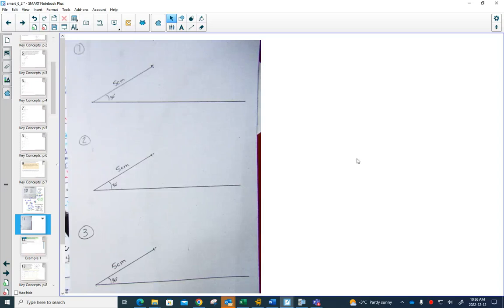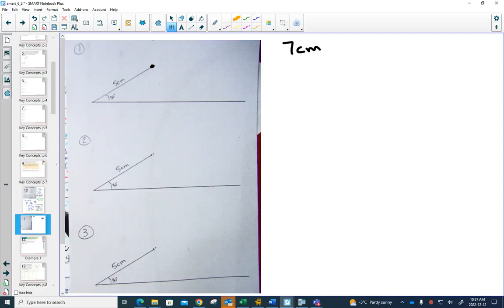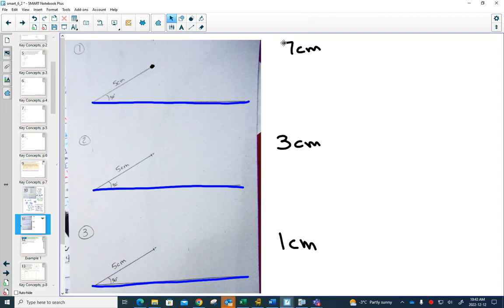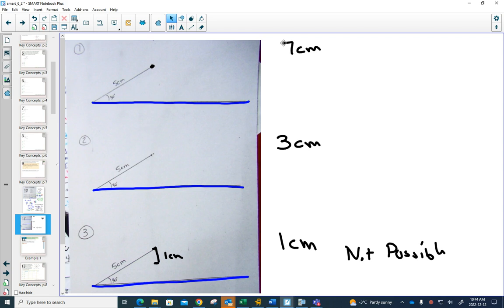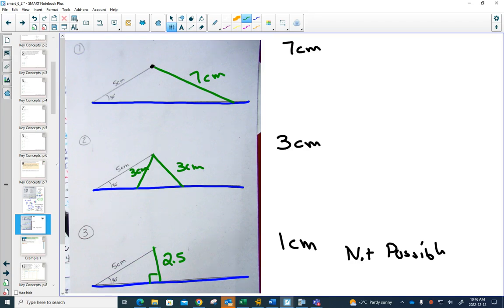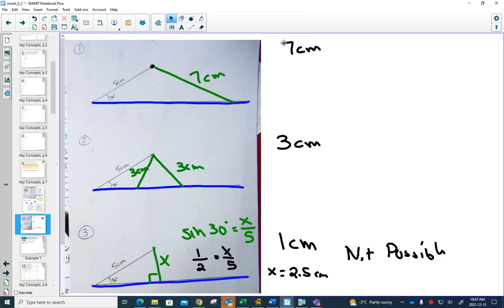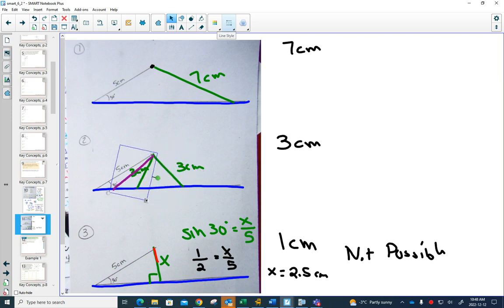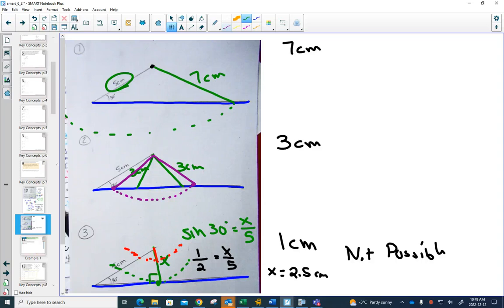30SP Drawing triangles Introduction to Ambiguous Case